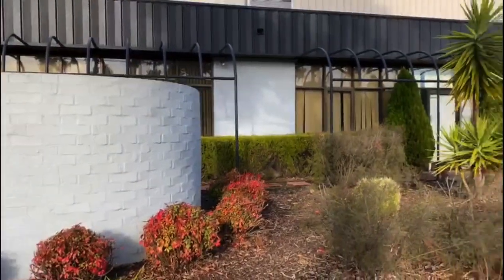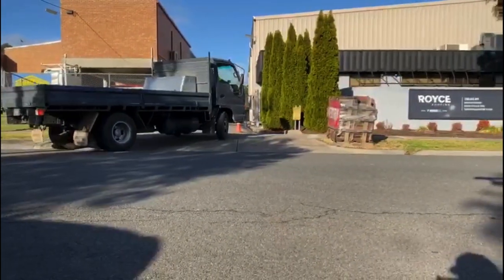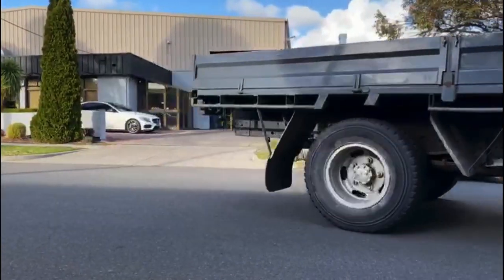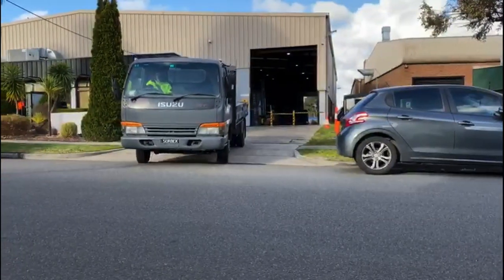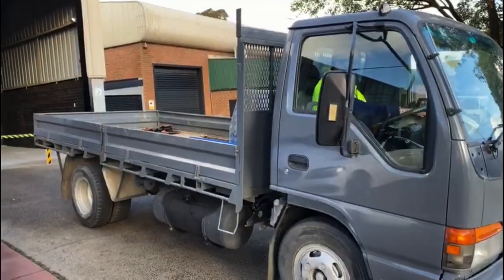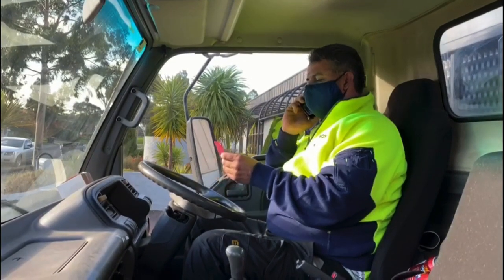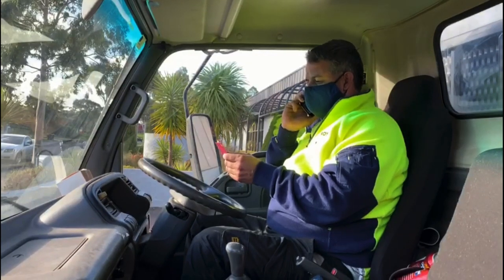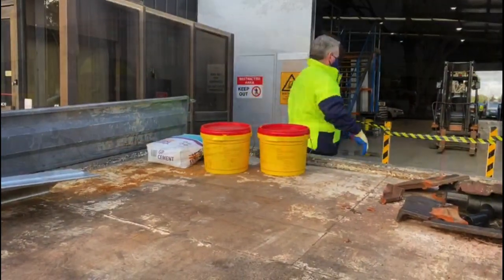Royce Roofing stage 4 video